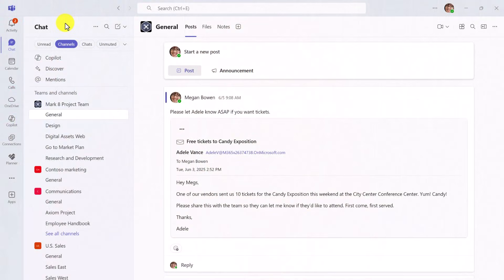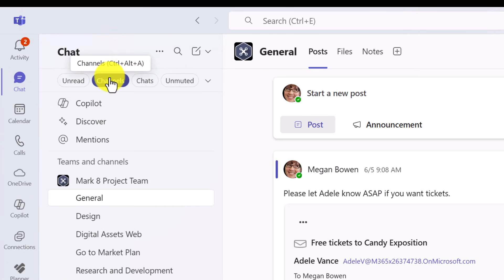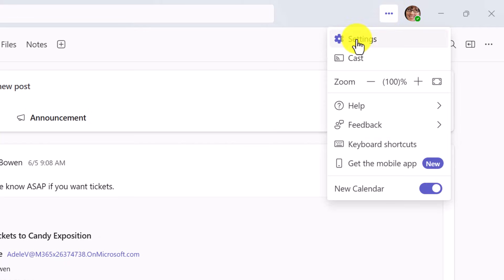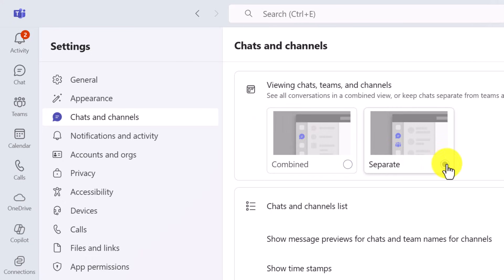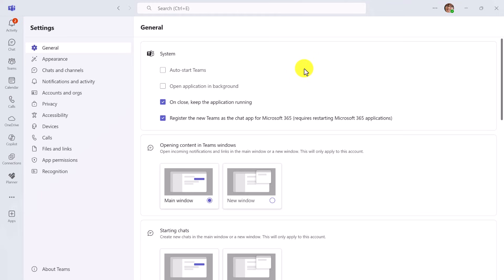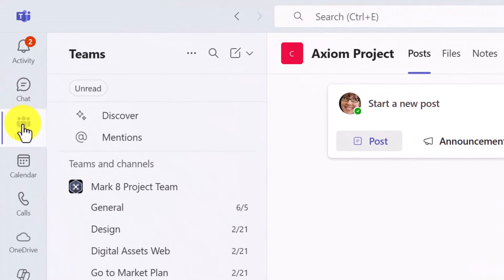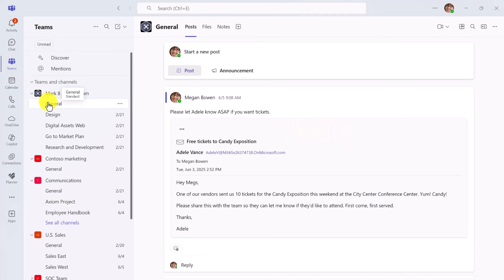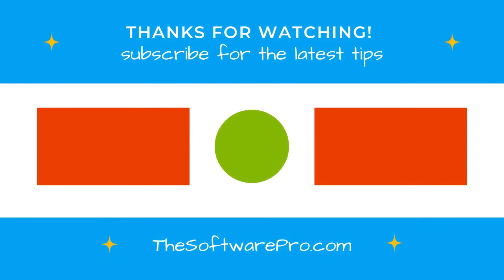Miss the Old Teams Layout? Here’s How to Get It Back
Not a fan of the new combined Chat and Teams view in Microsoft Teams? You're not alone! In this quick tip video, I’ll show you how to access the Microsoft Teams settings to switch back to the classic layout with separate tabs for Chat and Teams—just like it used to be. It's a fast and easy fix that puts you back in control of your Teams experience.

In this Microsoft Teams training (see chapter links below):
• Explore the new Teams layout for Teams and Chat
• Find out how to customize Microsoft Teams
• Learn the steps to change from the Combined to Separate view (or Classic view)

⌚VIDEO CHAPTERS (timestamps):
0:00 Introduction
0:22 A Look at the Default Combined View in Teams
0:36 How to Change Back to the Separate or Classic View
1:09 Explore Other Settings for Teams Chat and Channels
1:23 Confirm Separate View in Teams
1:41 Wrap-Up / Closing

✅MORE Teams Tips & Tricks:
Discover more Microsoft Teams lessons and download a free Teams keyboard shortcuts handout

📩NEWSLETTER:
How much time are you wasting trying to get the answers you need for your Microsoft applications? Let's change that! For more time-saving tips for Teams and other top software apps, join our free software tips newsletter AND get access to valuable keyboard shortcuts handouts.